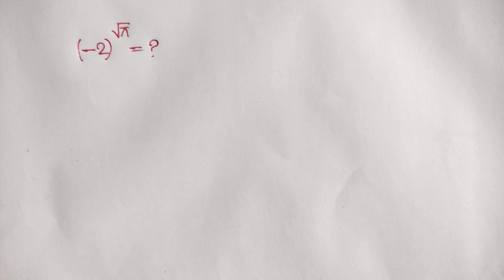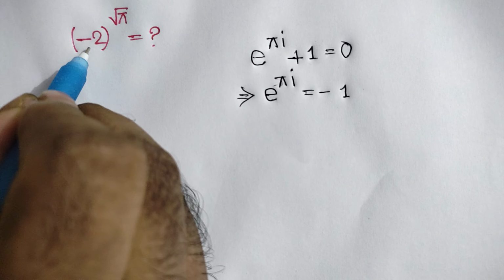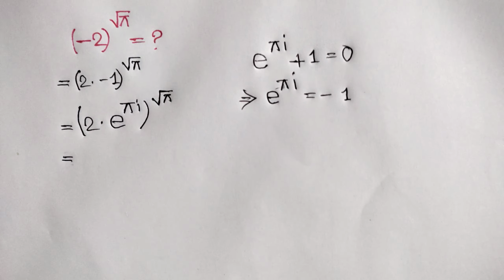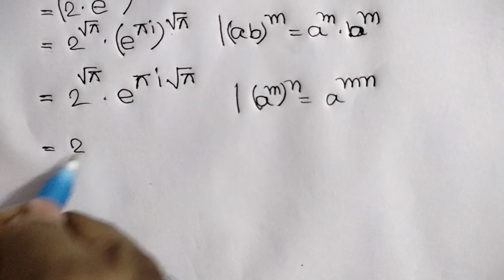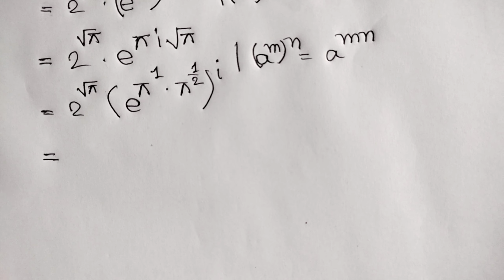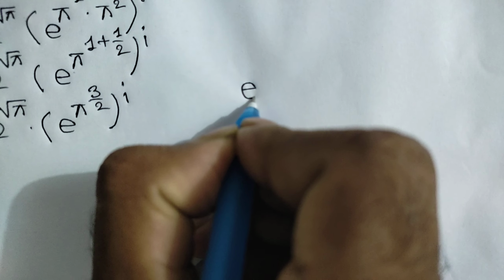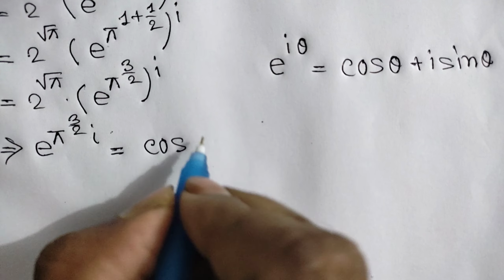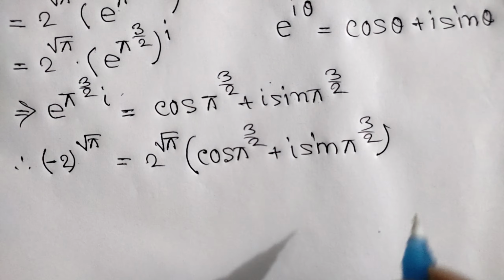“Solve (-2)^√π in Seconds | Mind-Blowing Math Trick!”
What happens when you raise -2 to the power of √π? Is it possible to calculate this without a calculator? In this video, we explore this fascinating math expression and break it down step by step in an easy and fun way.

Perfect for students, math enthusiasts, and anyone who loves solving mind-blowing equations!